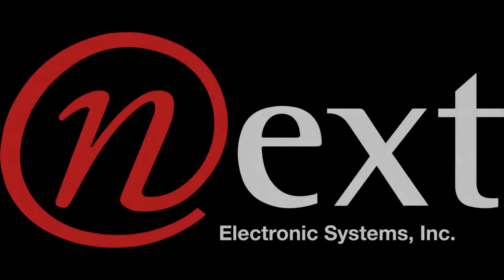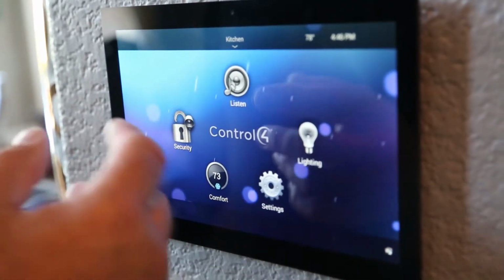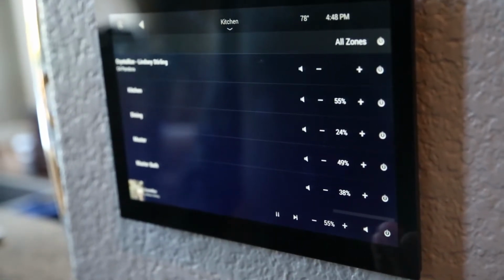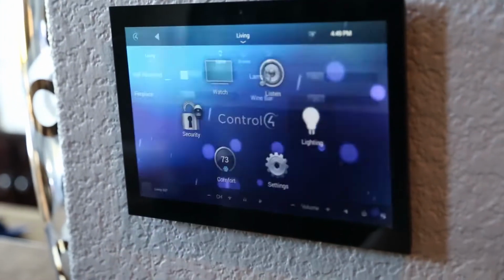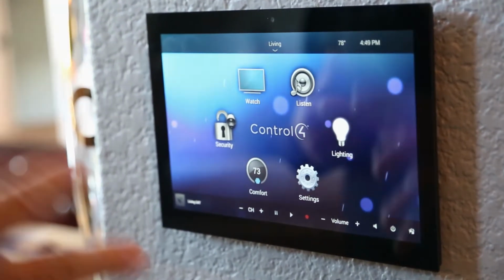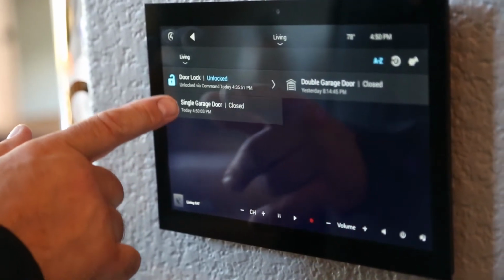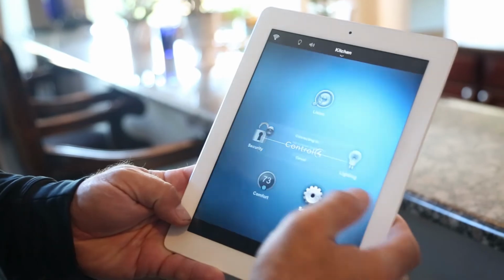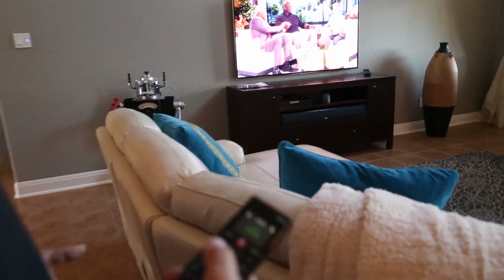Next Electronic Systems, Inc. Control4 Demo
Interested in making your home smarter? We are a certified dealer for Control4. We love it so much, we made our own demo. The capabilities and ease of it are unbelievable!

Control4, founded in 2003- recently has been making huge waves in the home automation industry. You can easily start with an affordable, one-room solution package, which can control a few devices- for example- your television, your audio receiver, cable box, and even HVAC. There is always room to expand the system down the road, and have the ability to control your whole home.

Austin Real Estate buyers and sellers are becoming more aware of the great value that comes with having an integrated electronic system controlling a home. Control the pool, your door locks, your sprinkler system, your garage. The list goes on.

Next Electronic Systems has been designing, installing and servicing professional electronic systems in the Greater Austin Area, since 2002. We stand by our quality of work. Our goal is to bring technology in to our client's homes that will make their life easier -not the opposite.

 We also have expertise when it comes to installing motorized shades / blinds and blackout shades. Lighting design and landscape lighting- we can program your system to be fully functional with all the fixtures in your home. Adjust all the levels- any time you want, and control all from an app on your smartphone, anywhere in the world.

Ever thought of turning an extra room into a Theater Room? Whether your building a new home or renovating, we have built some beautiful theater rooms for people through out Central Texas.